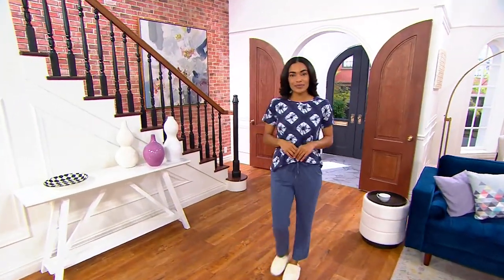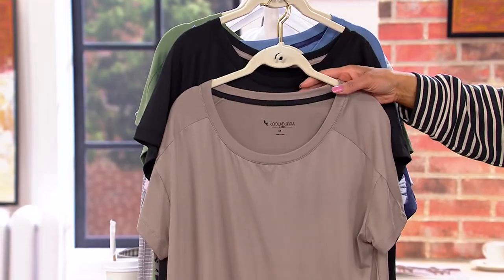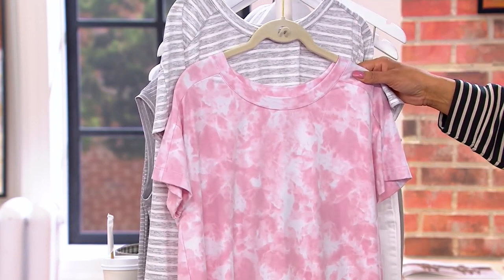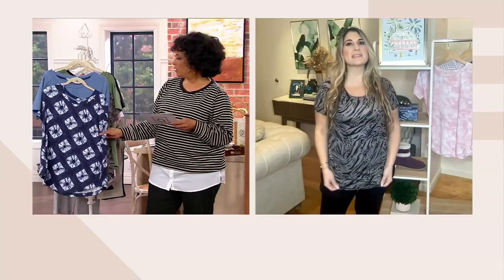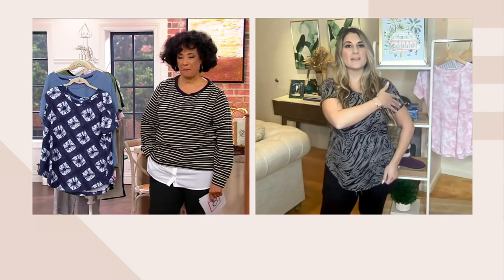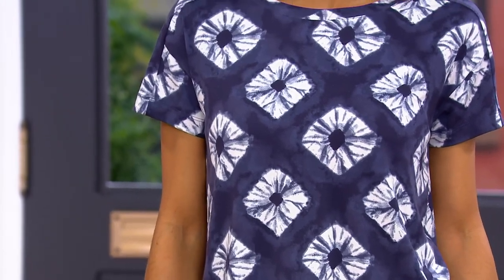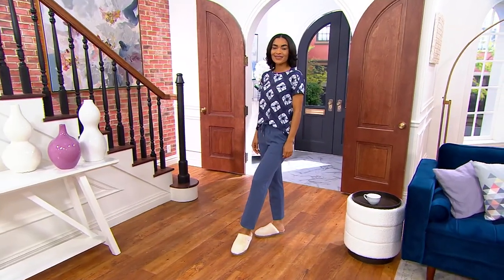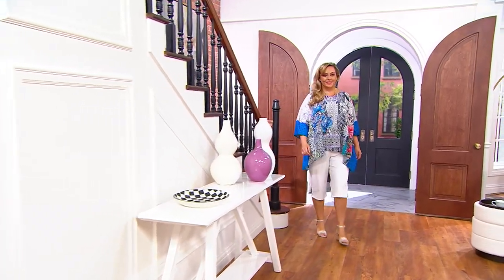Koolaburra by UGG Cozy Jersey Set of Two Tops on QVC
Koolaburra by UGG Cozy Jersey Set of Two Tops

Treat your closet to not one, but two of these too-cute cozy jersey tops. From Koolaburra by UGG.